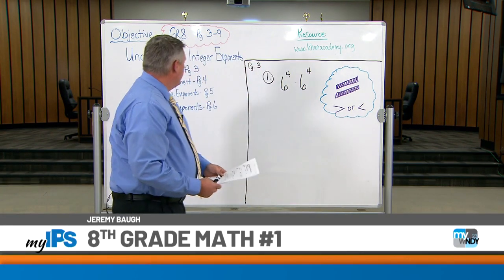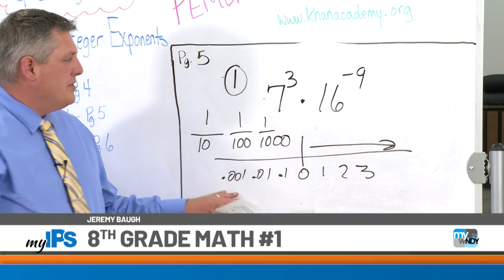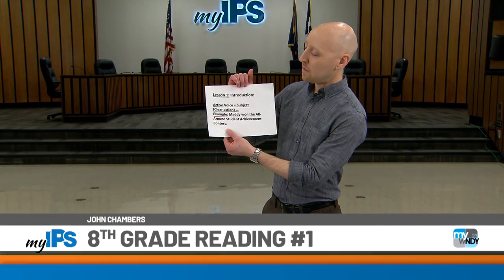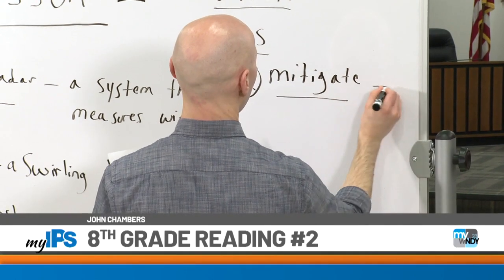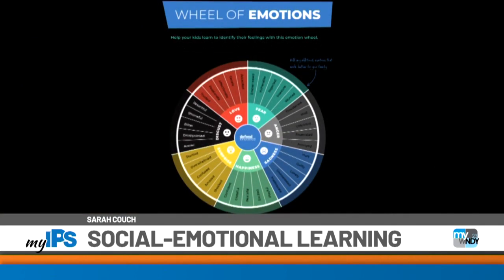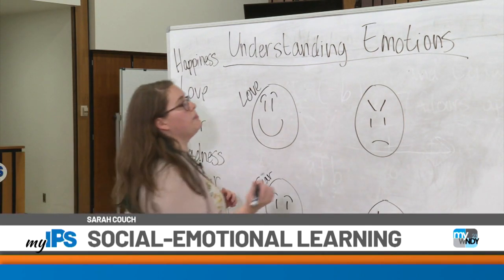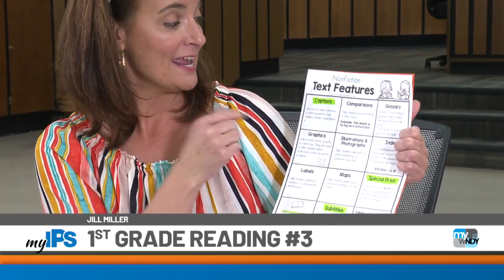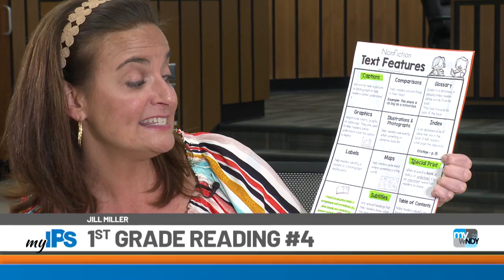myIPS on MyINDY-TV 23 2020-05-01